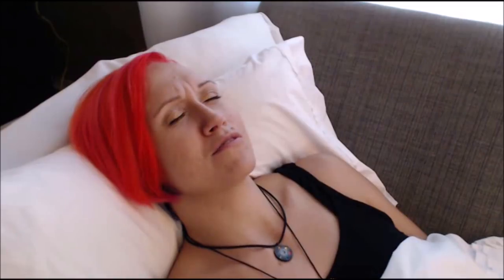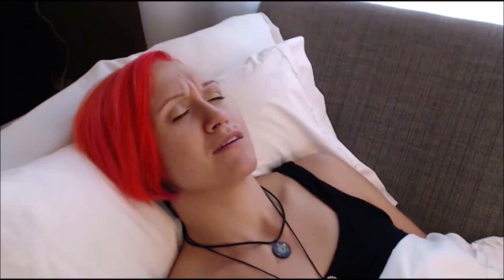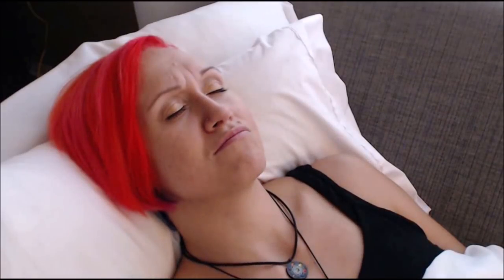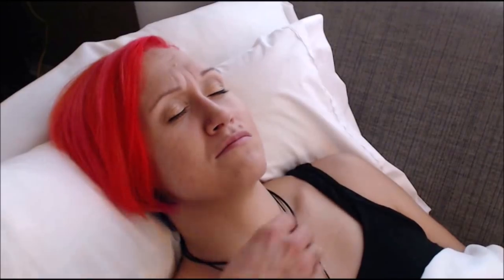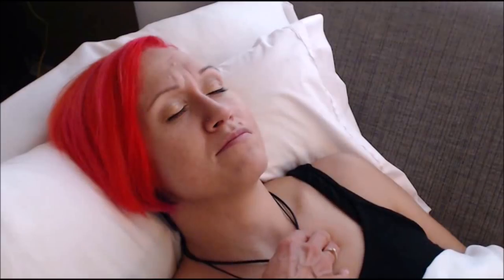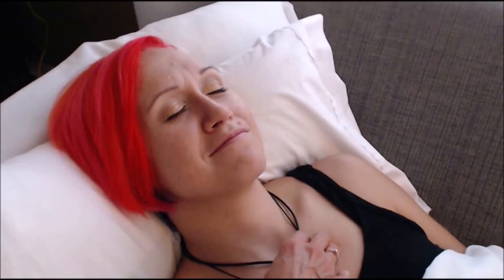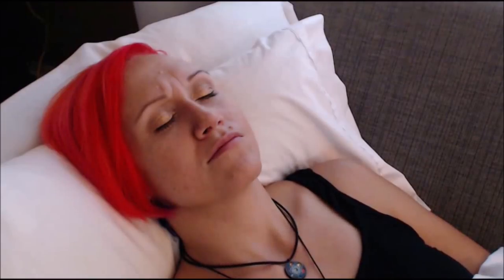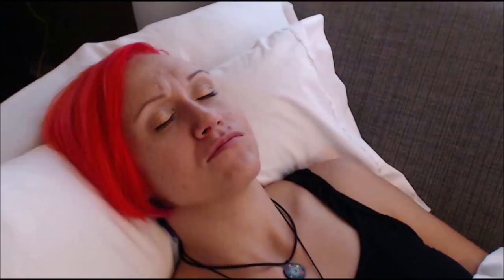259 Alba Weinman - Redemption of an Energy Healer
In this Spiritual Journey of Forgiveness ™ hypnosis session, this client understands her hesitation of coming into this lifetime and in using the powerful energy of her hands. She visits several lifetimes in which she connected with nature and was responsible for the outcome of events on her home planet.

Alba Weinman is a Clinical and Transpersonal Hypnotherapist for those on the path of Spiritual Awakening and calls her own hypnosis technique, the Spiritual Journey of Forgiveness ™ .  Alba is a former QHHT practitioner and is certified by the Institute of Interpersonal Hypnotherapy.

For more information or if you would like to schedule a hypnosis session in English or Spanish with Alba Weinman in Miami, Florida, visit albaweinman.com.  Sessions are scheduled via Alba's monthly newsletter.